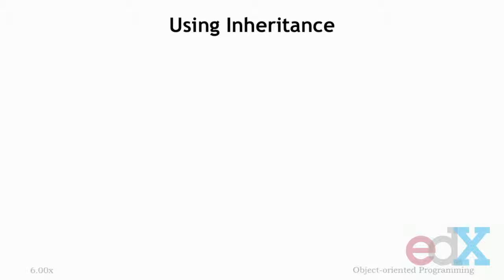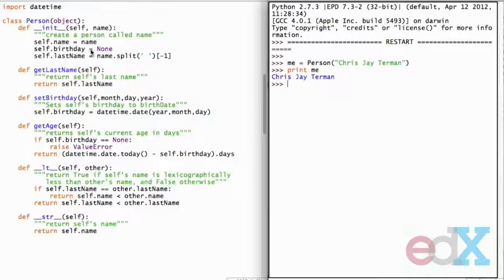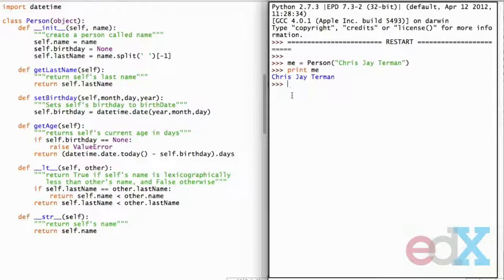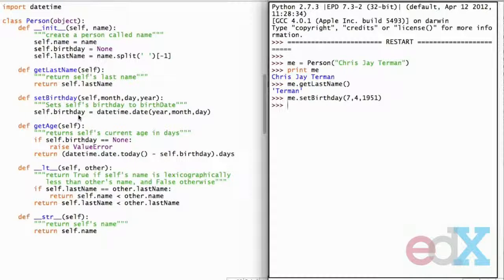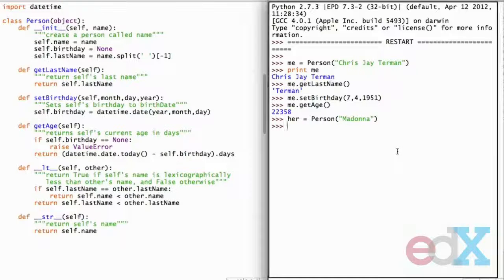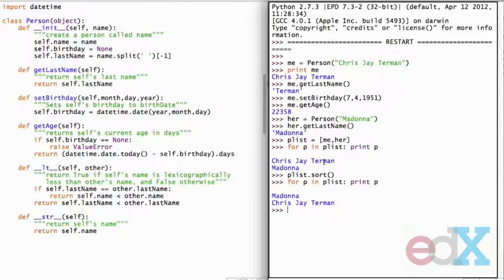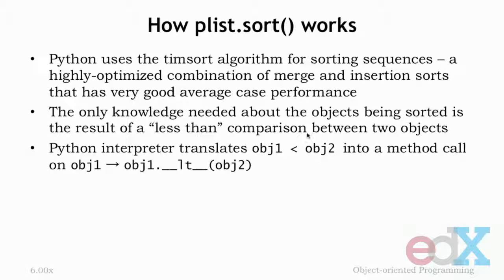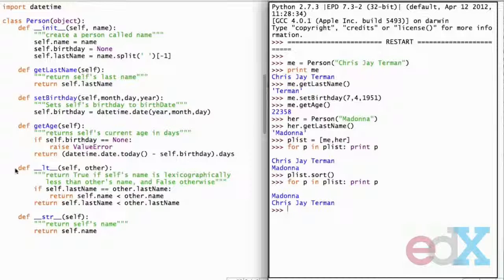Using Inheritance: Subclasses to Extend Behavior M 600X FA12 L10 4 100